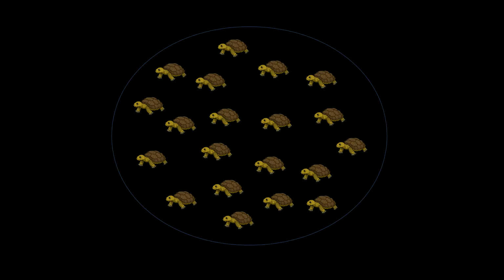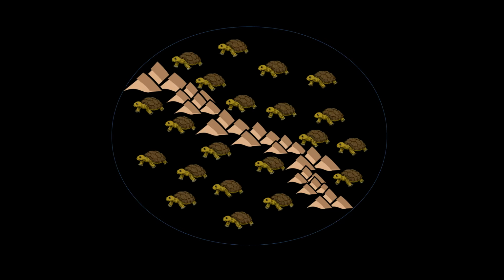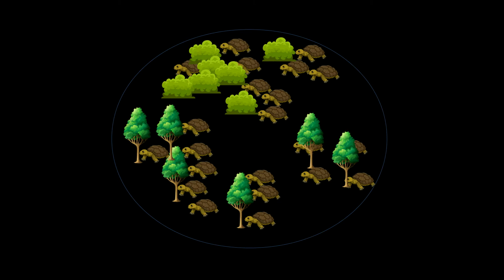Allopatric and Sympatric speciation! | Evolution and Natural selection! 07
Hi! Let's add a bit of information about the evolution and natural selection topic. We have talked about species a lot, but we haven't said how, species arises. What about the origin of a species? How is it possible to start with just one organism, and make it to refract in all the diversity of life? Today's topic is exactly the interesting phenomenon of the birth of two species from one.

Sorry for my bad english, it's not my mother language and sometimes, in order to focus on the pronounce I forget to say something important! Every ideas is gold.